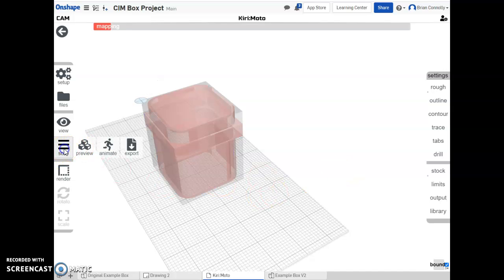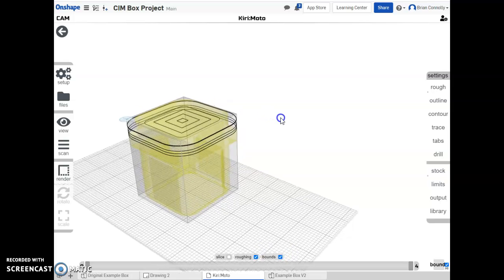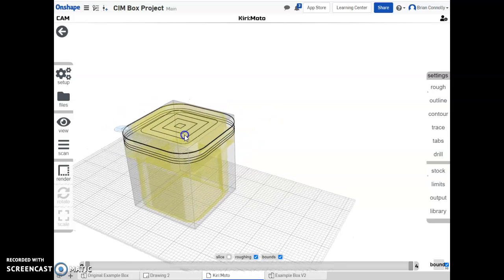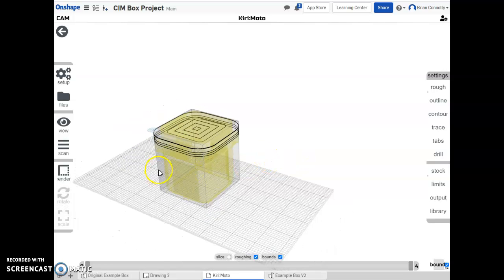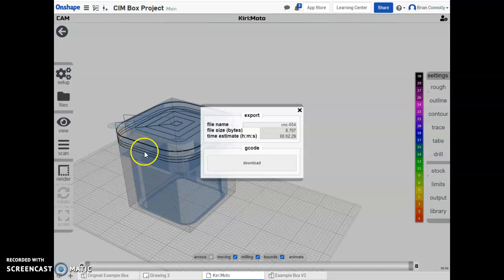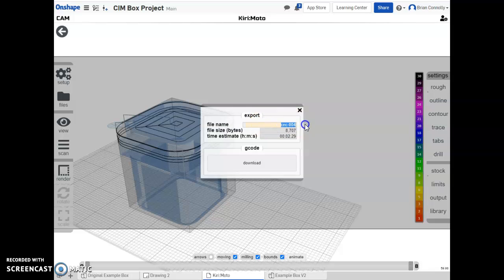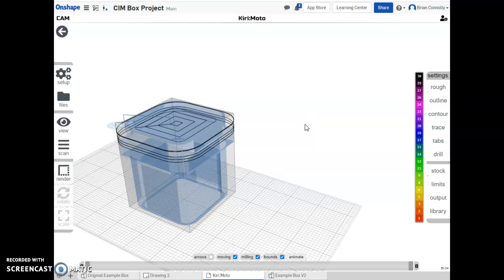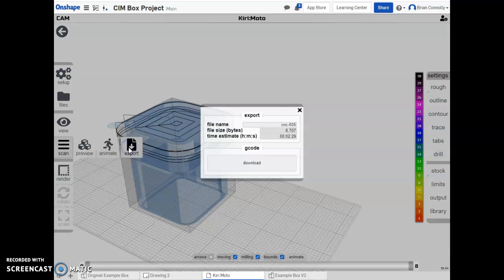Exporting G-Code from OnShape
This video shows how to export an NC file with G-Code from Kiri:Moto in OnShape.